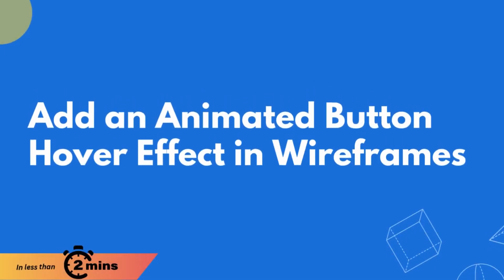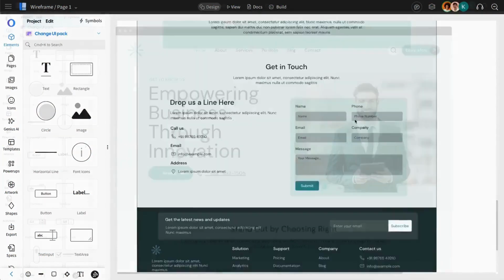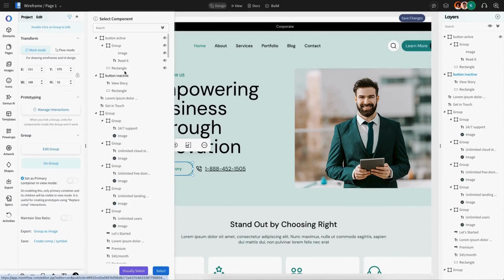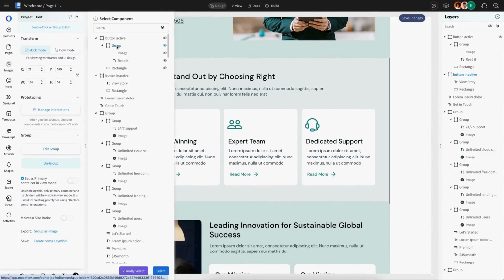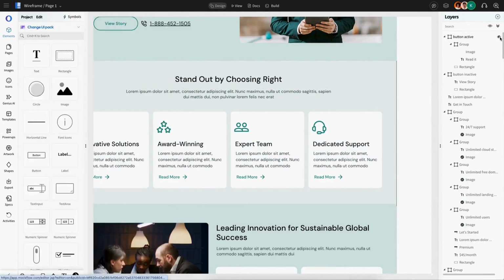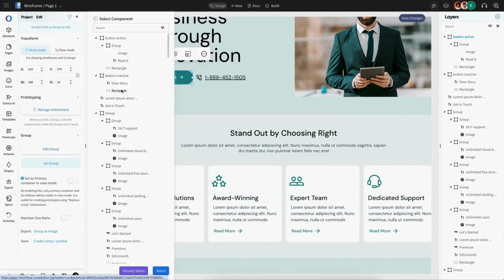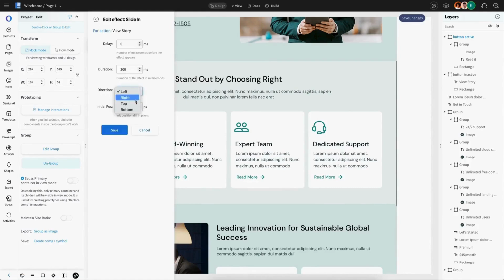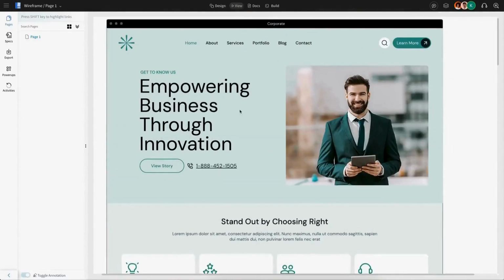How to Add an Animated Button Hover Effect in Wireframes?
In this prototyping tutorial, we’ll show you how to add an Animated Button Hover Effect in wireframes using MockFlow’s Prototyping feature in under 2 minutes. It makes interactions feel intuitive and engaging. For designers, it demonstrates realistic user flows, while for developers, it serves as a clear reference for building micro-interactions.